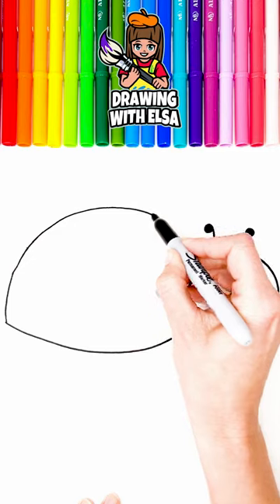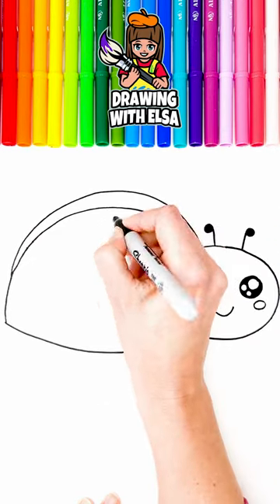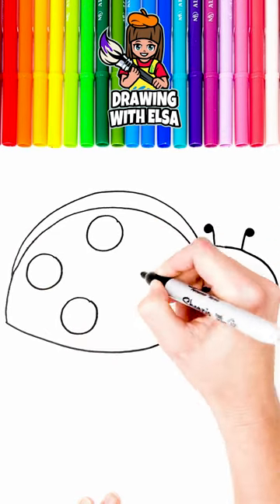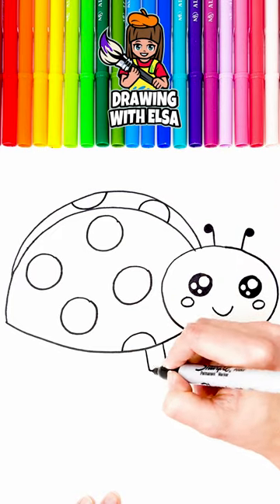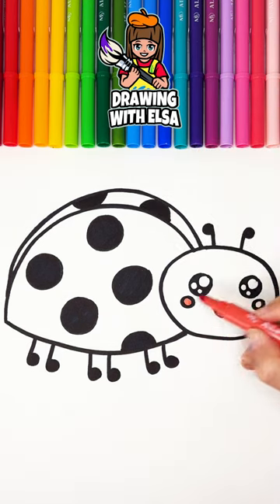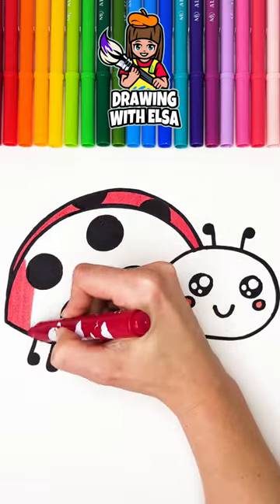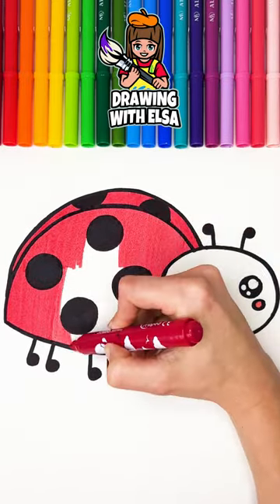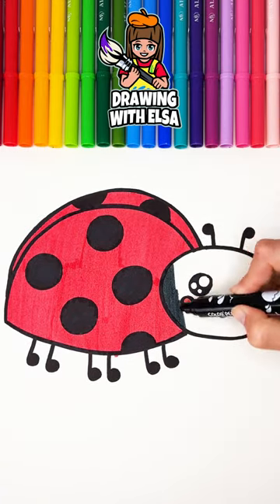Drawing And Coloring A Cute Ladybug 🐞🌈 Drawings For Kids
Hello Everyone,
In This Video I Show You How To Draw And Color A Cute Ladybug 🐞🌈.

xoxo
💗 Elsa 💗